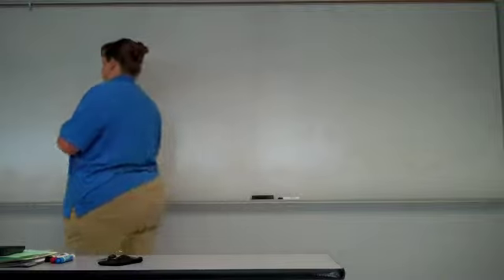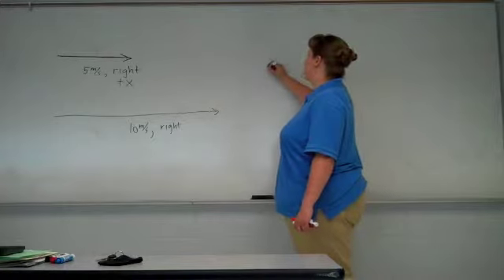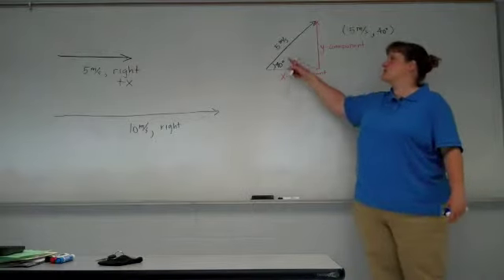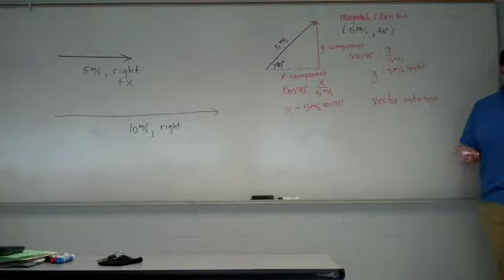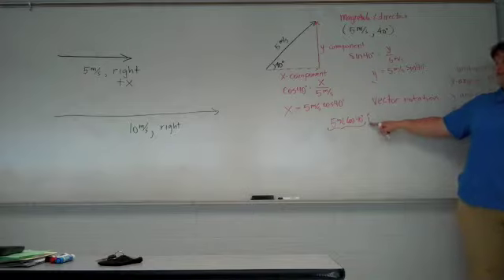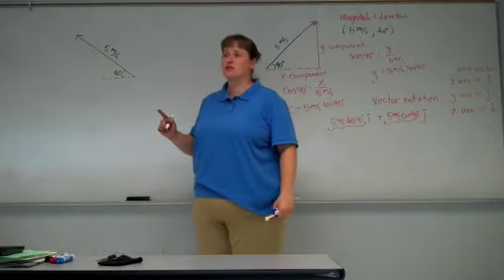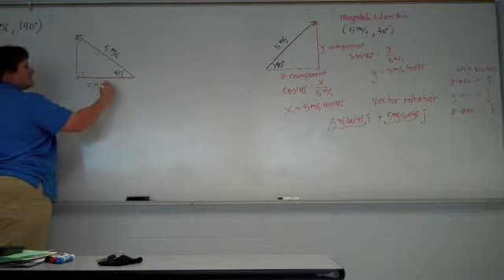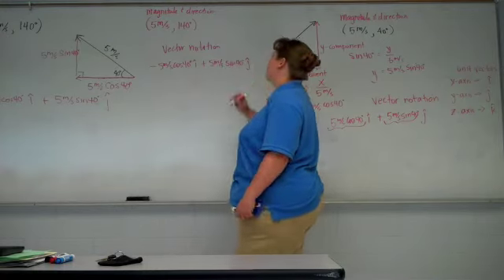Intro to Vectors